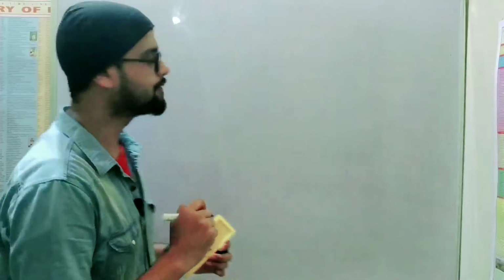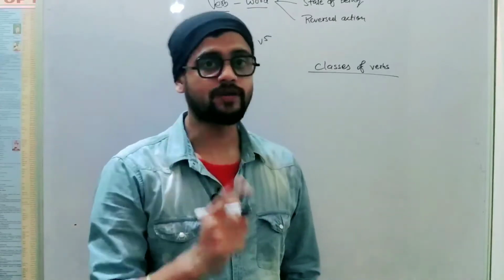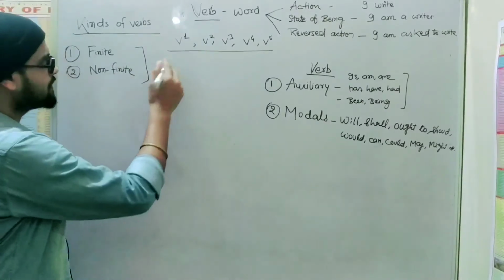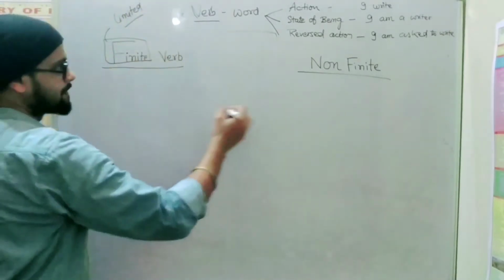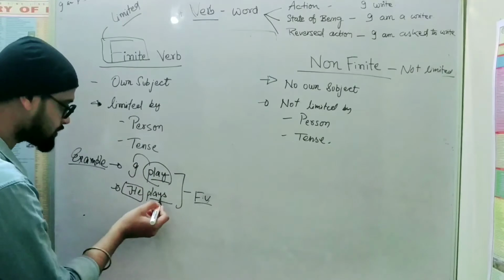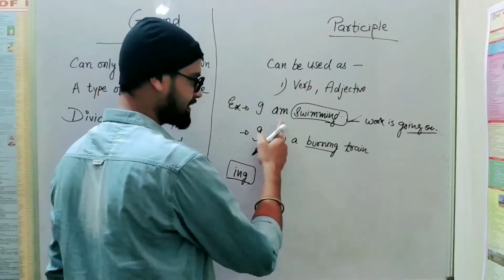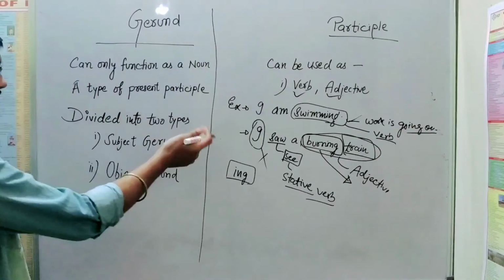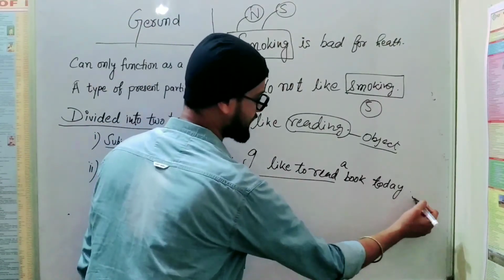Basics of Verb| Grammar |VERBS| 2021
Dear viewers,
In this video, I've talked about the basics of verbs keeping in mind the simplicity and easiness. Kindly watch the entire video to understand this chapter. I hope this makes your task easier mastering this topic. More and more videos would be updated soon. Happy learning!